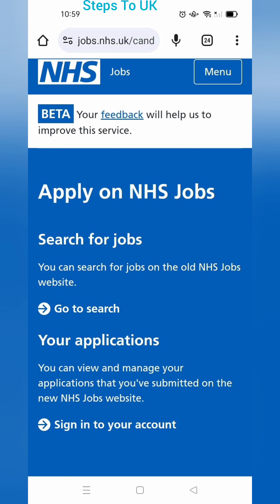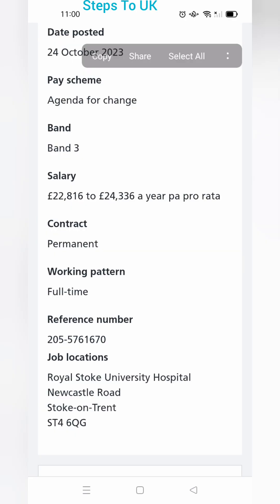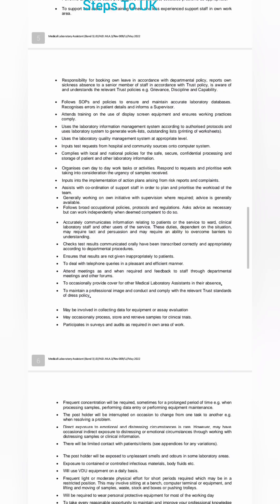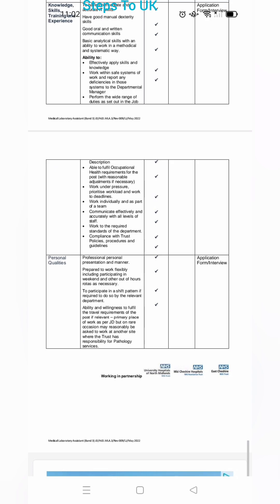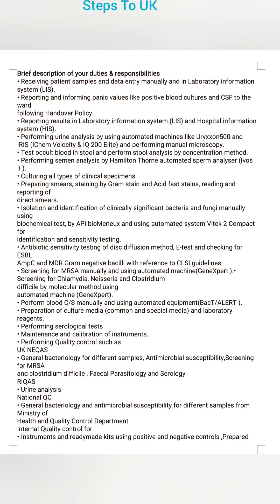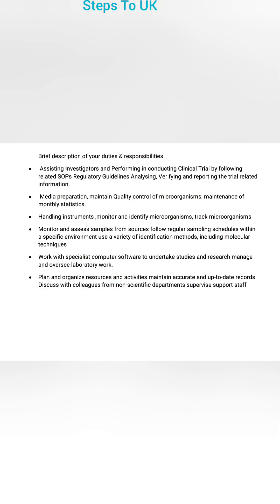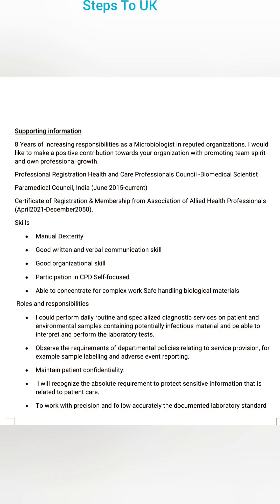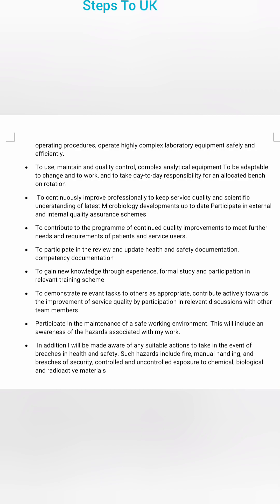Find interview questions from job description nhs uk lab job history supporting documents